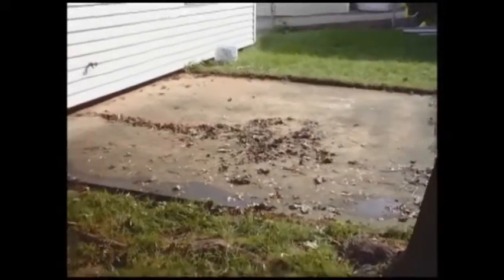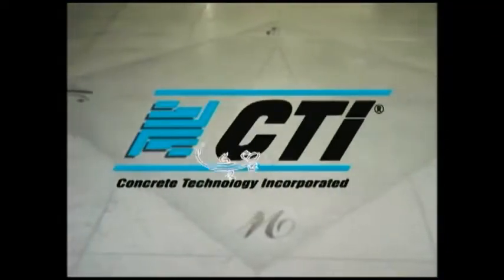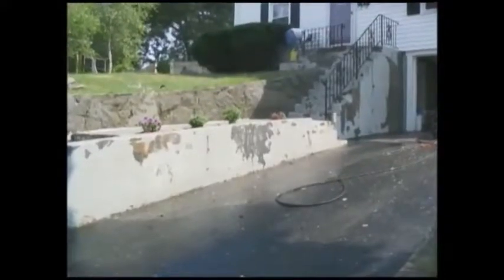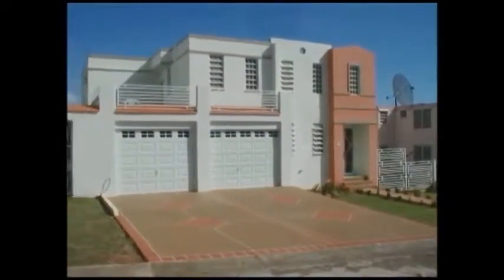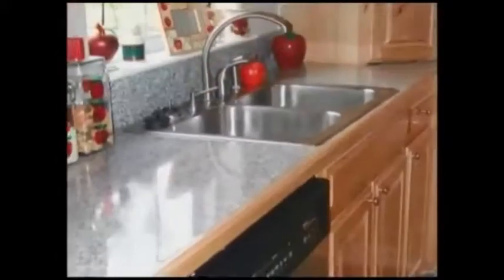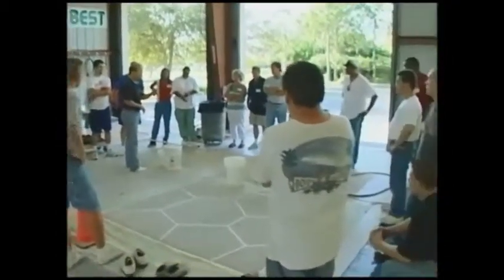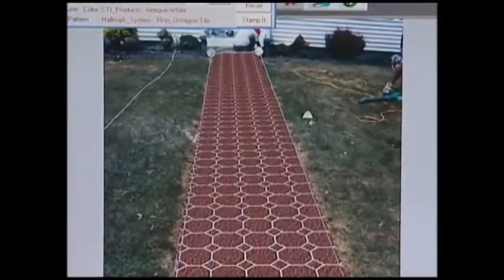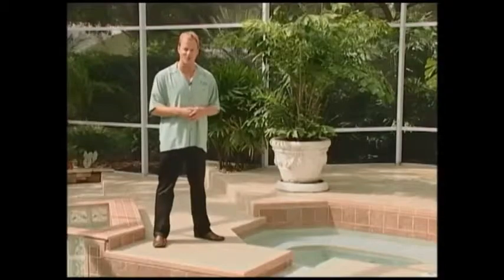cti transformations cti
concrete decorative design.